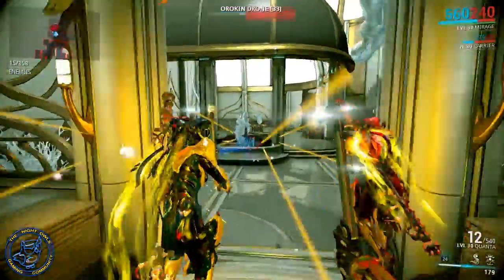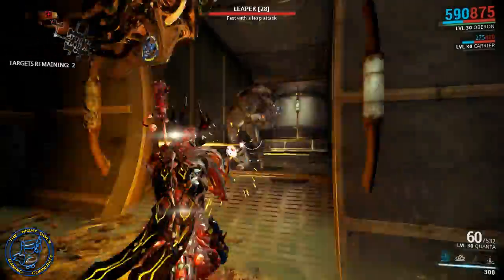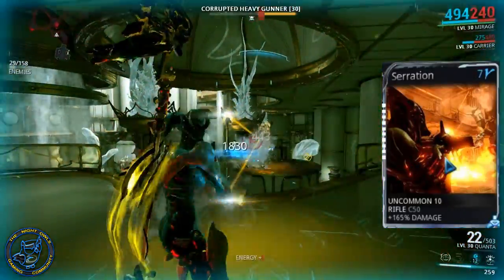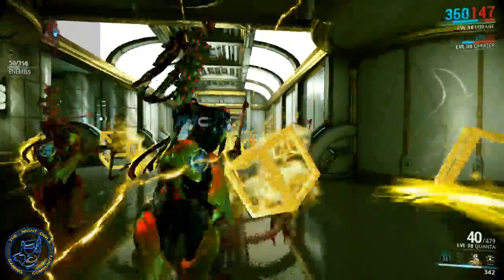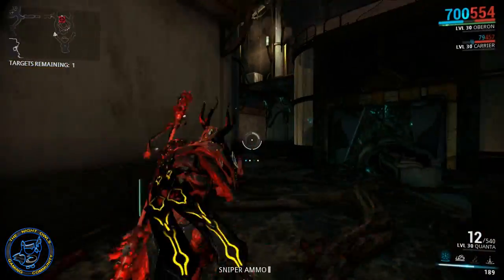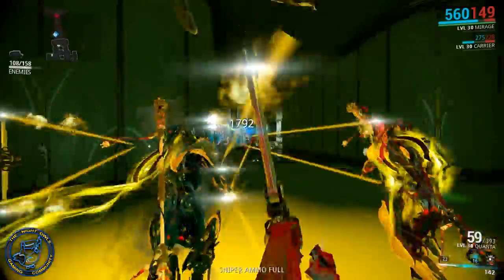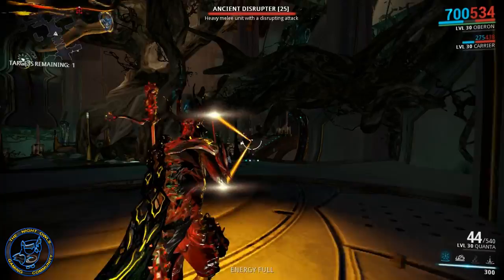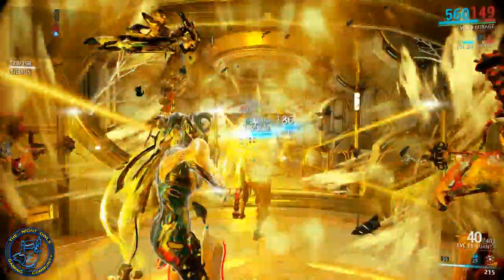Warframe: QUANTA Build Guide